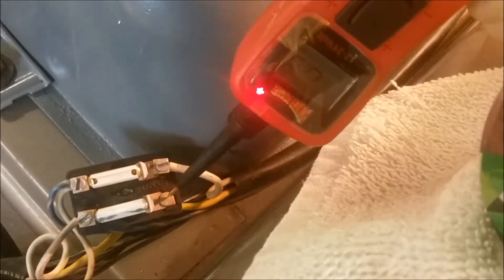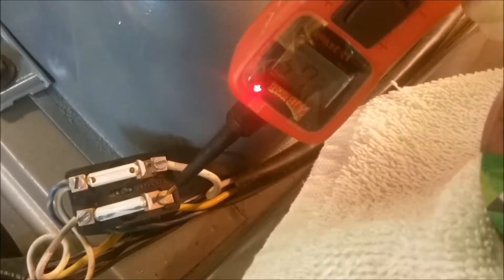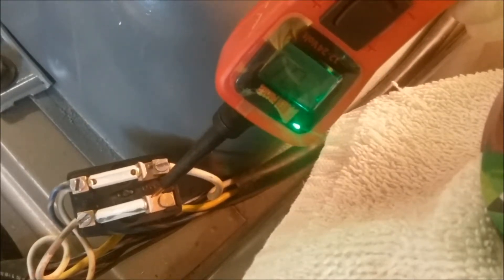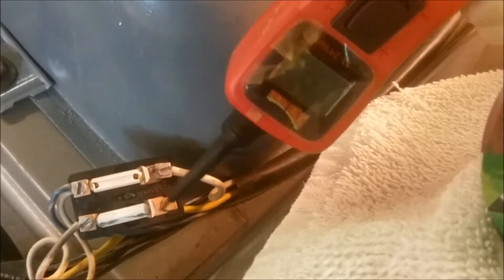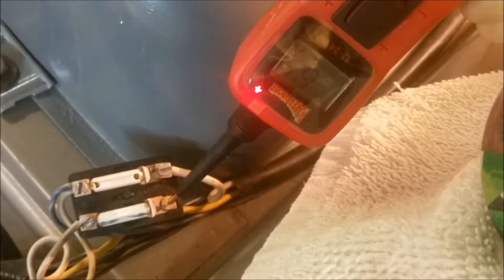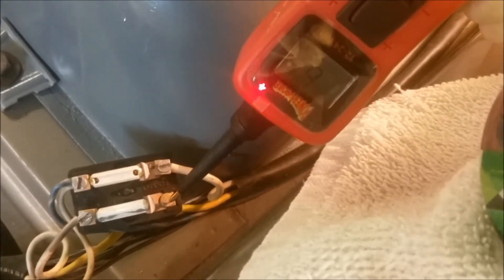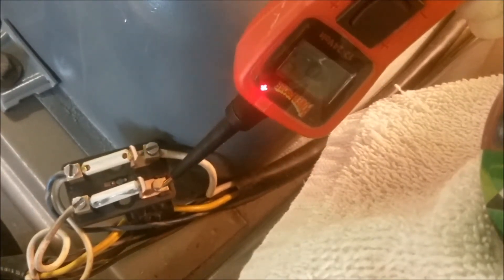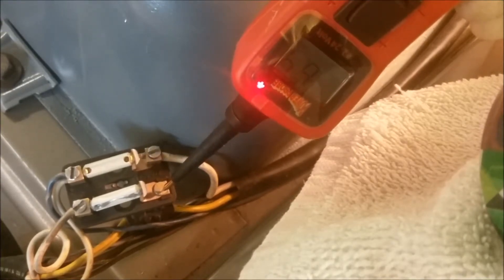Repairing headlight fusebox, '57 VW Beetle